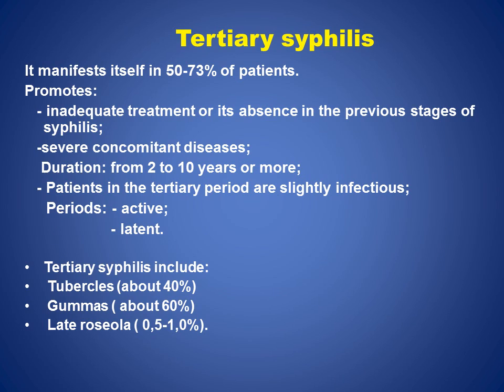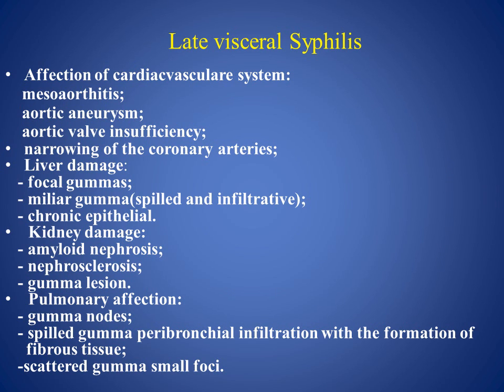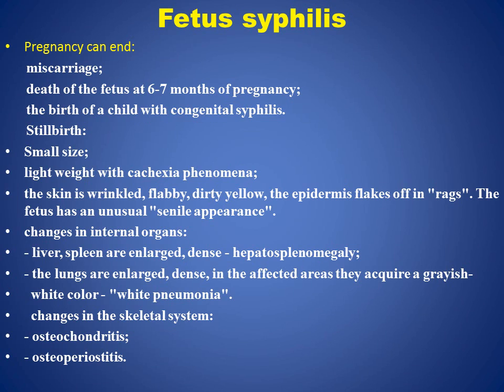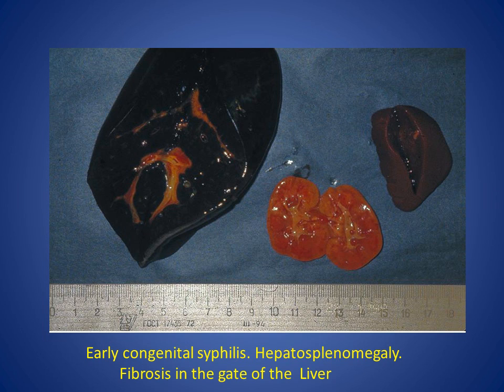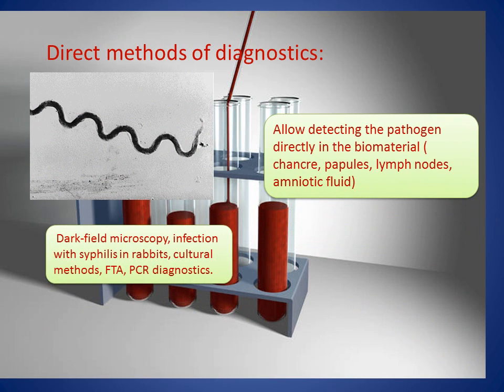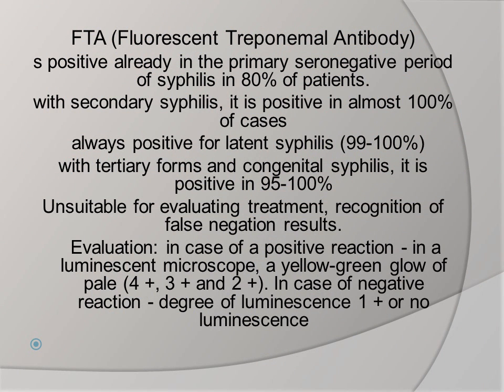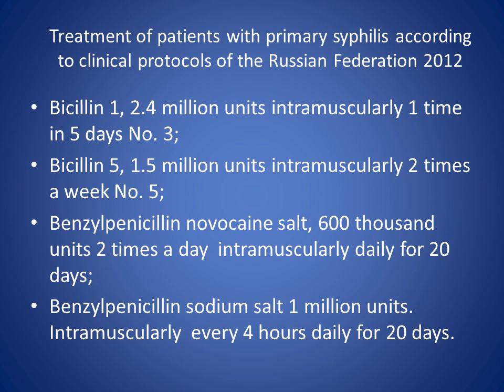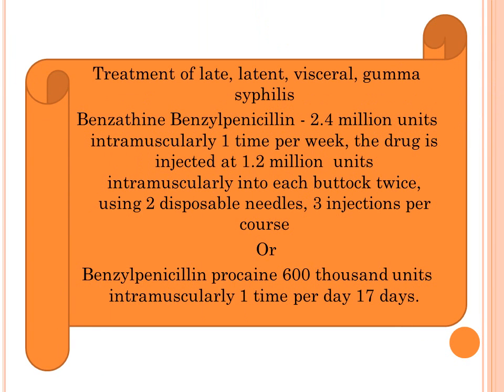Tertiary, congenital Syphilis. Laboratory diagnostics and Syphilis treatment.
The Lecture devoted on some  aspects  of pathogenesis and clinical course  of Tertiary and Congenital Syphilis. Some issues of laboratory diagnosis and treatment of syphilis are highlighted.